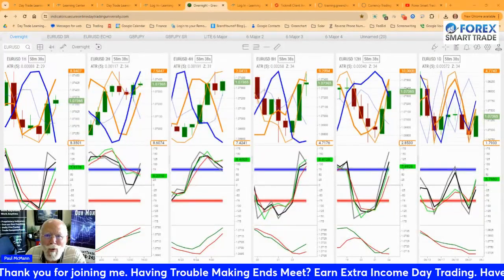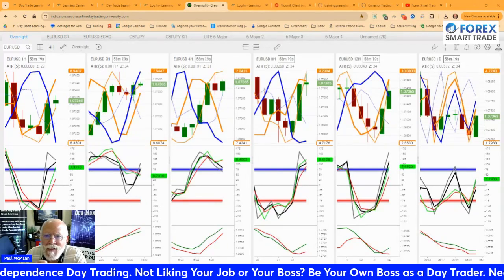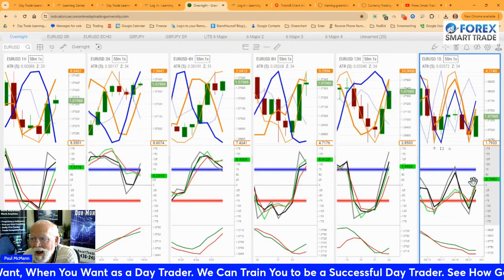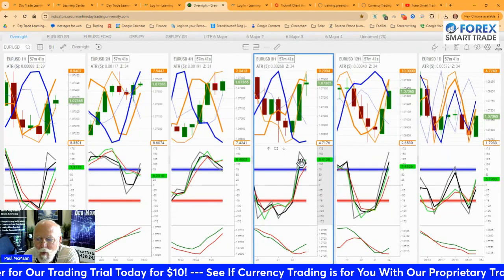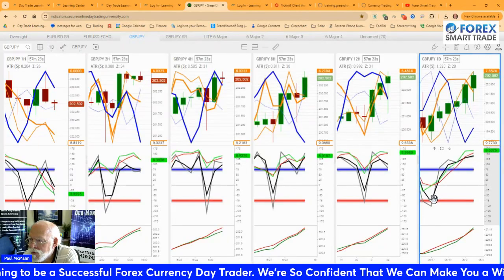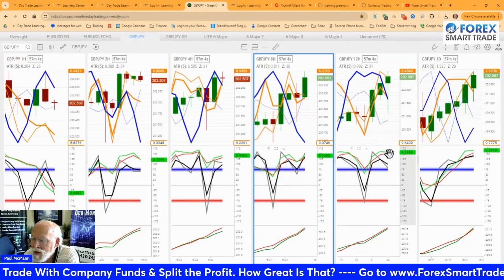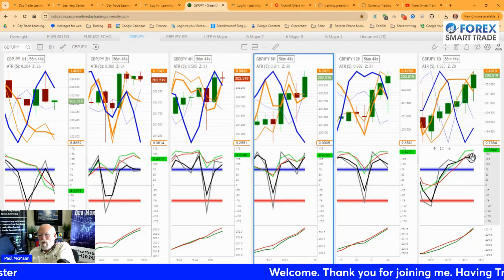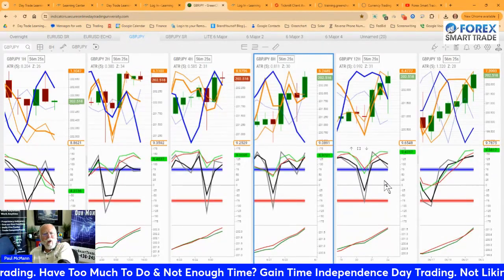Forex Smart Trade's Overnight Trade Setup with Paul McMann - Simple & Accurate-6/24/24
If you are interested in earning extra income, gaining time independence, or being your own boss, learning to successfully trade is a game changer.

But to be a good trader is not that easy.  You need the right tools.  In addition, you need the right person to mentor you on how to best use those tools.

Forex Smart Trade can do that.

This is one of our simpler trade setups done off of a day chart on both the EURUSD and GBPJPY that evaluates the slope of the green line on our major indicator done between 4 and 4:30 pm EST.  If it is going up, and it is confirmed on the 12-hour and 8-hour charts, it is BUY.  Can't get simpler than that.  Watch and see for yourself.

Our proprietary trading indicators are highly accurate, and you don't need to be a financial wizard or have a Ph.D. in math to understand and use them. And they are the only tools you need to trade successfully.

The best way to see how good our trading tools are and if our program is right for you is to try our trading trial.  We charge $10 for the trial and your money goes to charity. It will be the most productive $10 you've spent this year.

If you are not quite ready to start the trial, then sign up to receive a daily email with a trade setup showing you how accurate your trades can be.

For a more detailed presentation about me and how our indicators work, you can check out this webinar:

If you want a different result, you need to take a different path.  See if ours is the right one for you.  I think it will be.

Currency trading is very risky. My results are not typical. We provide a trading trial so you can assess the value of our indicators and tools for yourself.